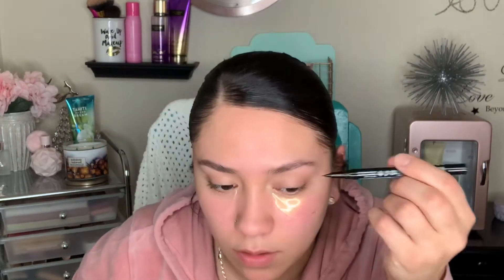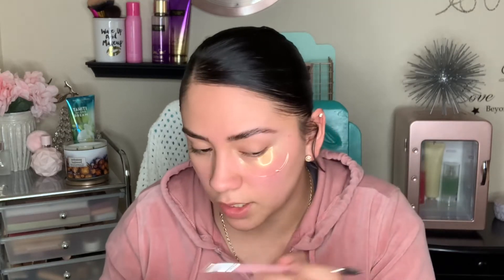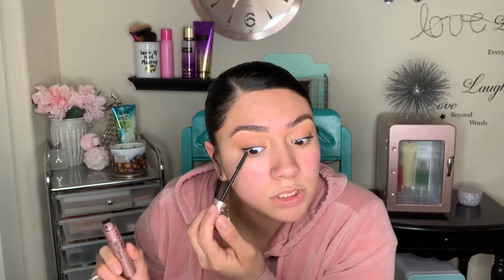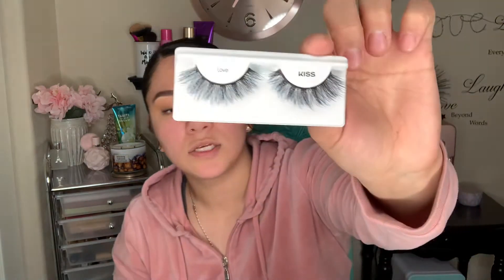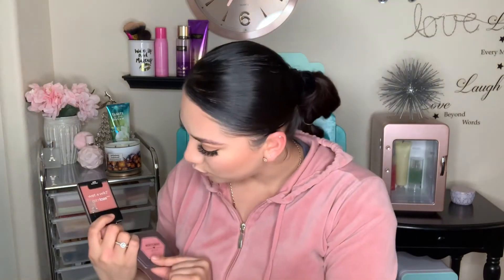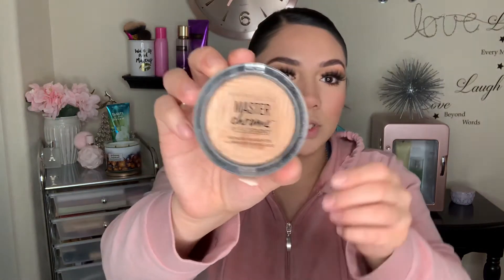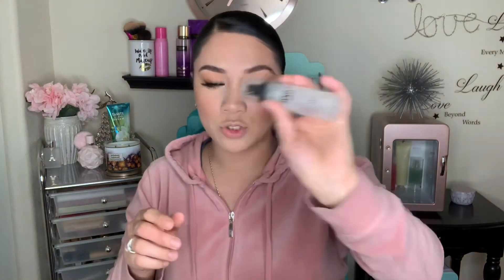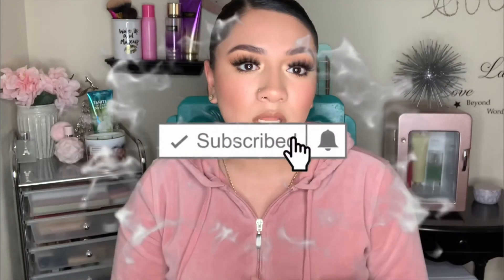GRWM USING NEW BEAUTY PRODUCTS 😍 | SIMPLEE GRACE 2021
Hey guys today’s video is a little grwm I hope you guys enjoy it 😍 definitely don’t forget to subscribe and give it a like leave me a comment letting me know which product was your favorite also follow me on social media list down below🥰❤️

                        🤍Find me on here🤍
                              GCORONADO96

                             Gracecoronado5

Hi guys my name is grace I’m a mommy to two beautiful children they’re Irish twins which means they are super close in age 🥰 I love all things beauty. Makeup and fashion have always been a pasión of mine and so has YouTube 💫 I’m happy to finally be doing my long life dream  thank you guys so much for following me and joining my little family here on YouTube I really appreciate it ✨